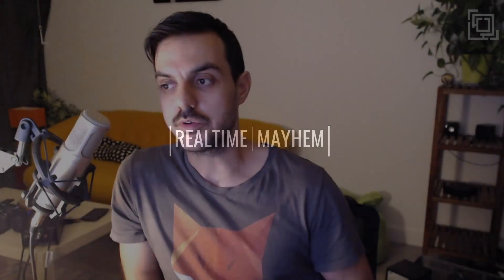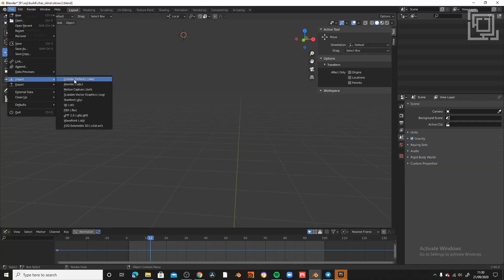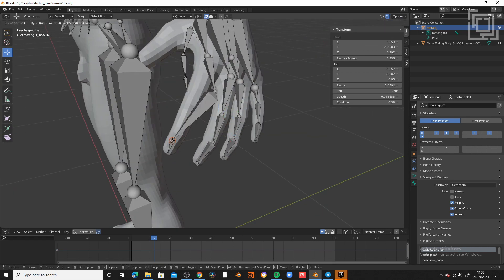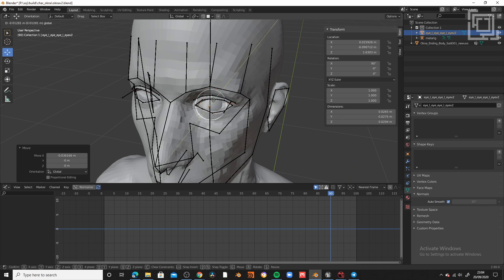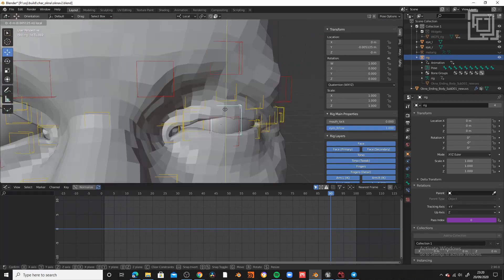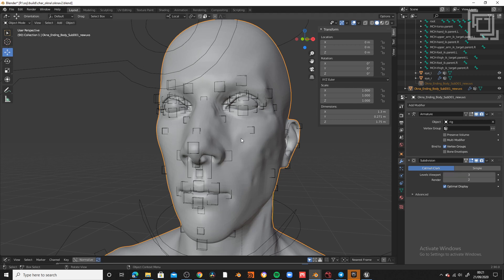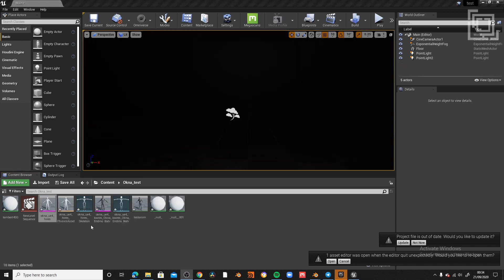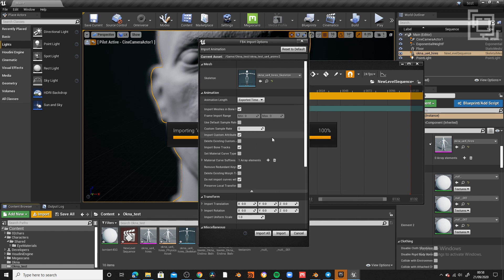Blender to Unreal. WORKFLOWS || Rigging and Animation for HIRES CHARACTERS.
Credit to the amazing modeler Iván López.

Advanced and quick tutorial to define workflows of characters between Blender and Unreal Engine, using high-resolution skinned meshed while animating in a low-resolution rig.